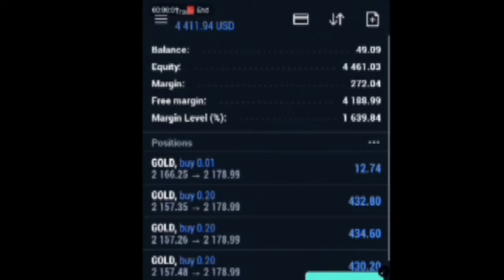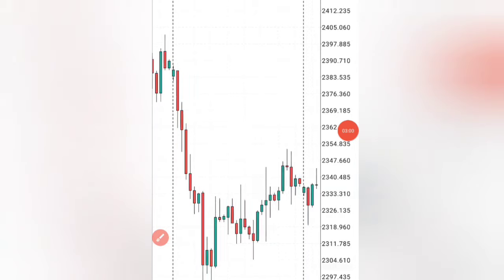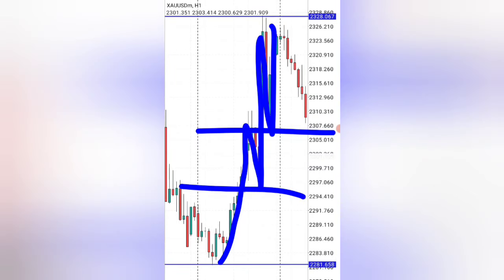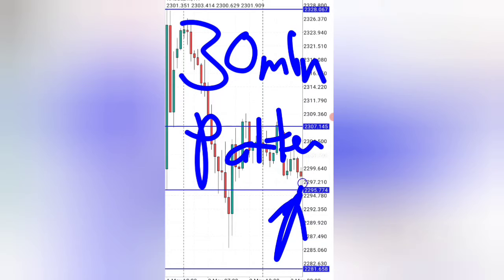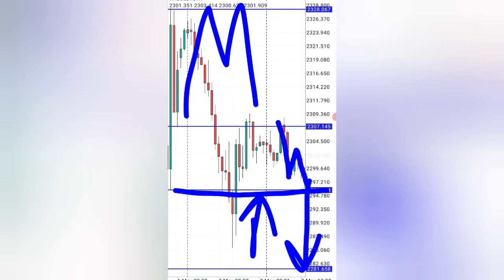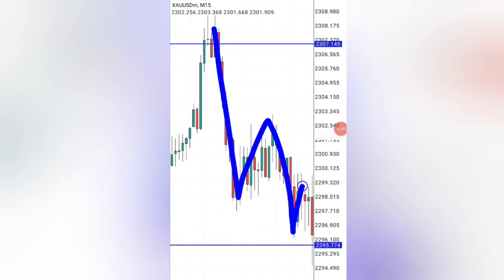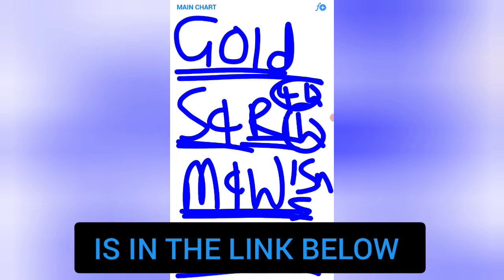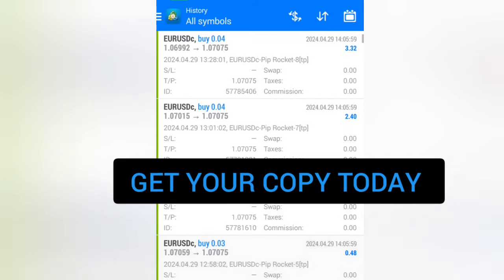This Trading Strategy Should Not Be Free | Fundamental Pip Lord